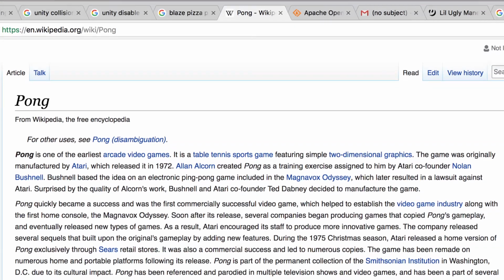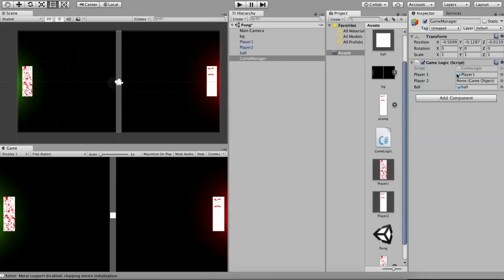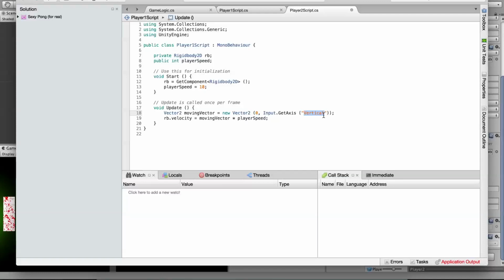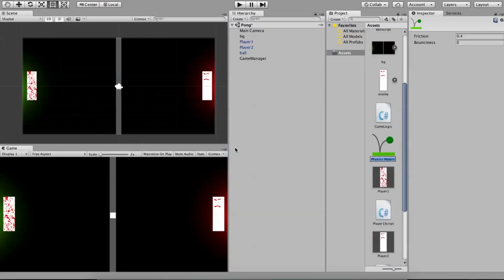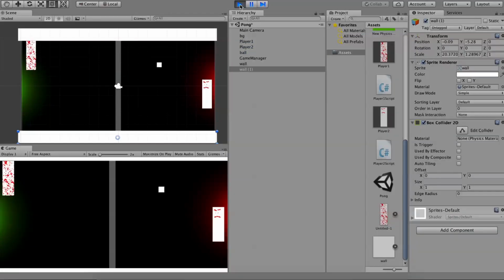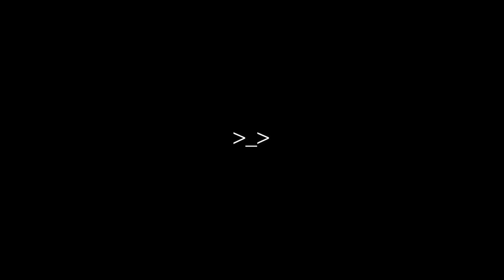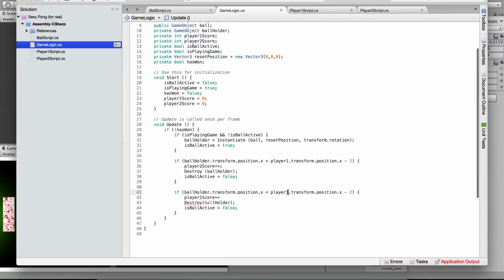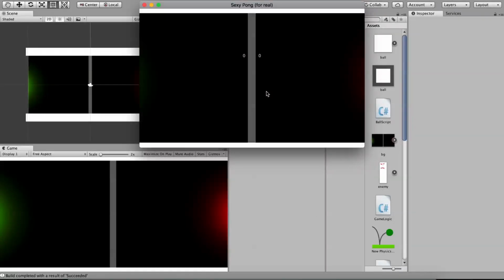Making Games Poorly - Episode 1: Sexy Pong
Welcome to Making Games Poorly -- the show where I make games... poorly.

Today we take a look at Pong! Classic! How hard could it be?

I don't know how far this will go, but it was super fun to make. I know it's kind of erratic, and not very comprehensive, but hopefully that will improve in the future!

Hit me with some love, fam *dabbing emoji*